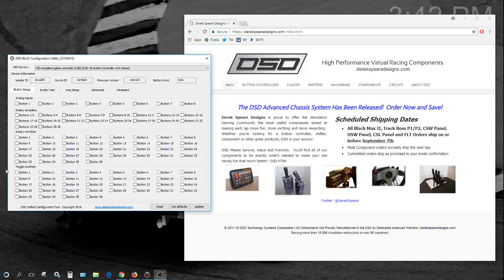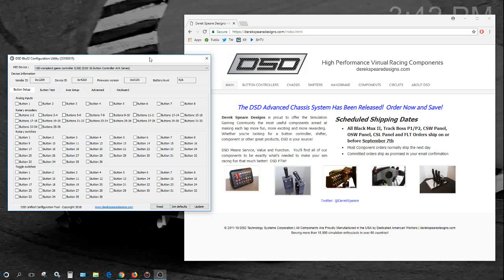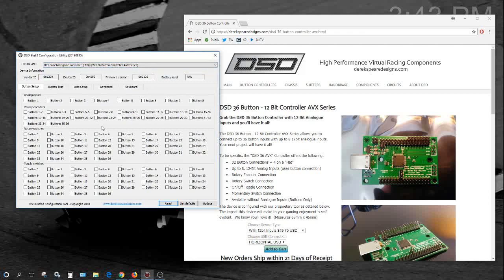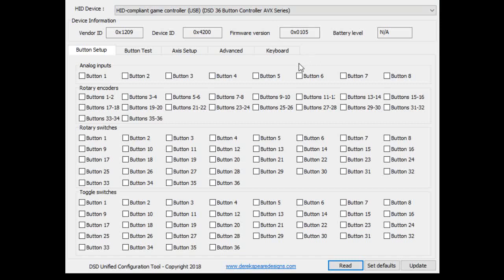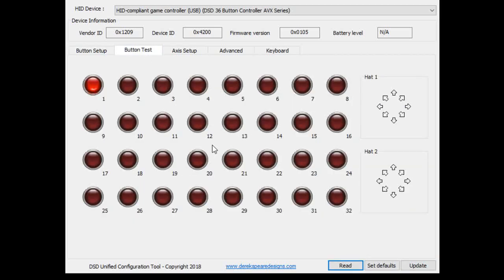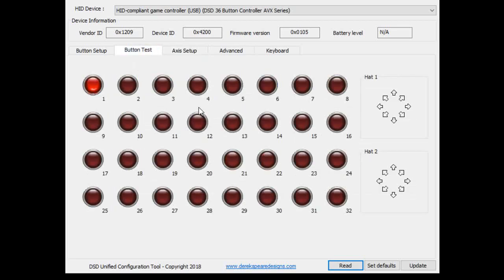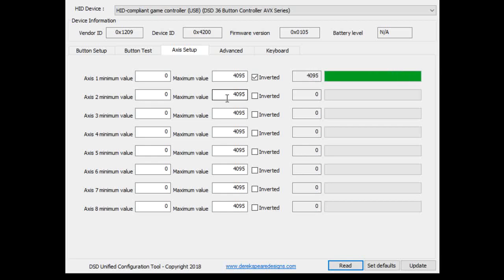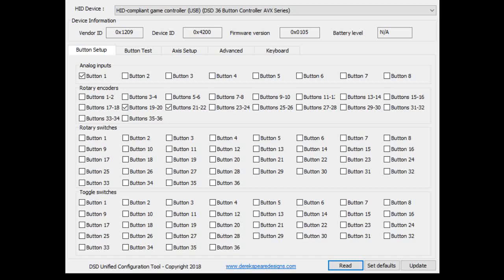Overview of Configuration Tool for DSD Blu32 and AVX Series Electronics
Here's a brief summary of the DSD Unified Configuration Tool showing how to use it with our new electronics.

Disconnect the device and reconnect it to clear out the pot showing up as a button!